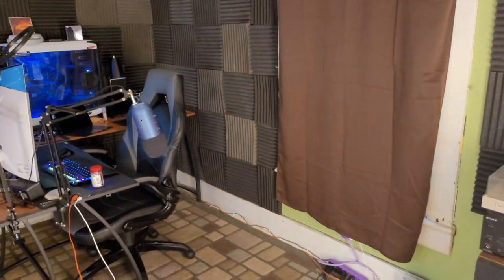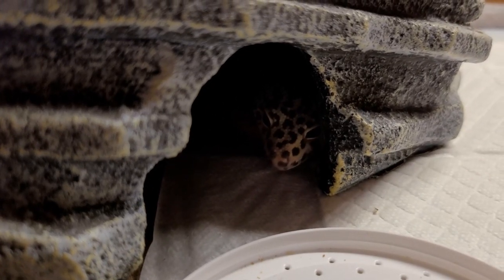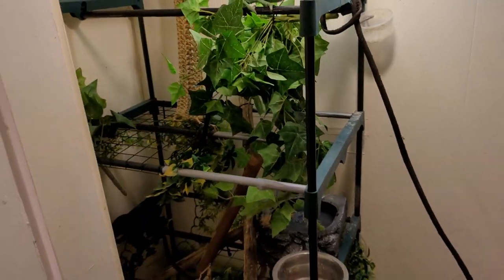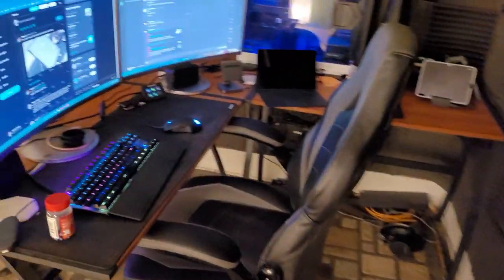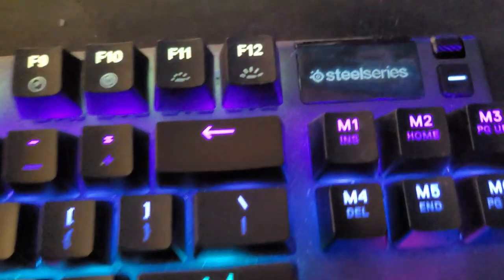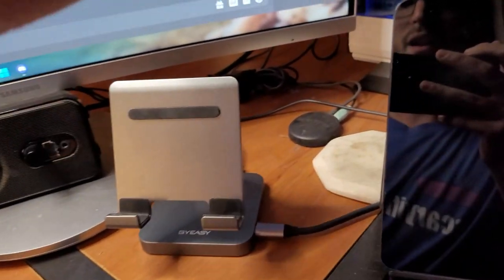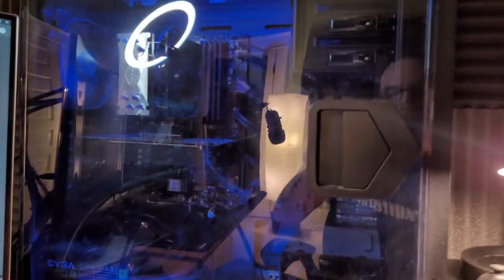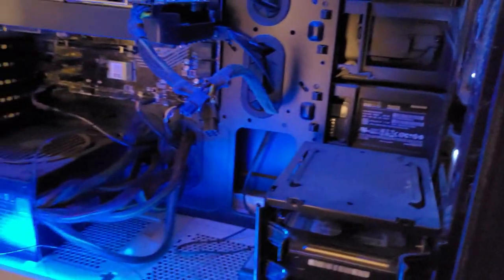Studio Tour 2021 (6000 Subs)